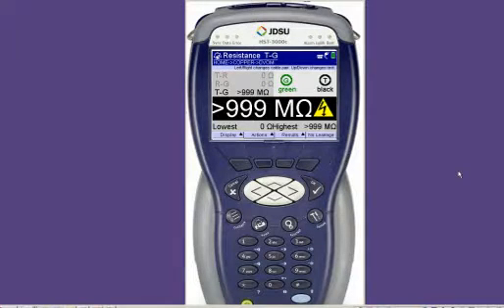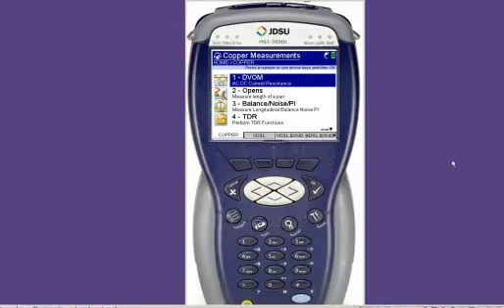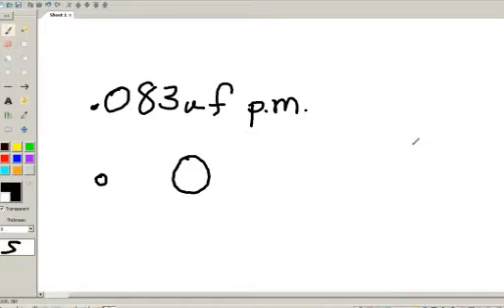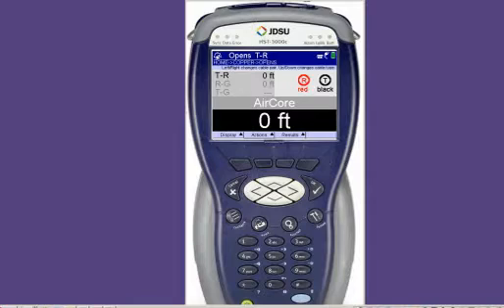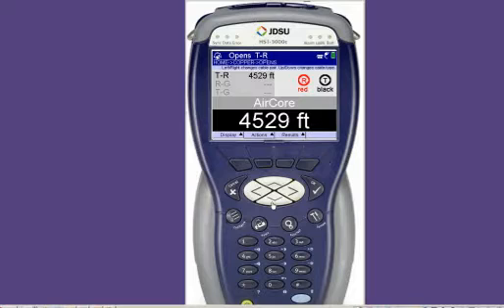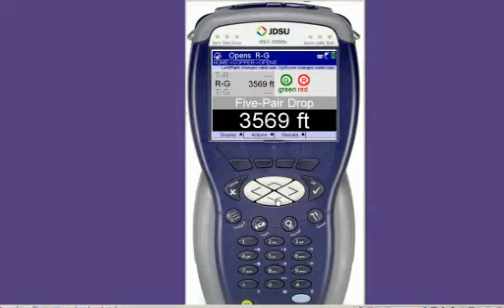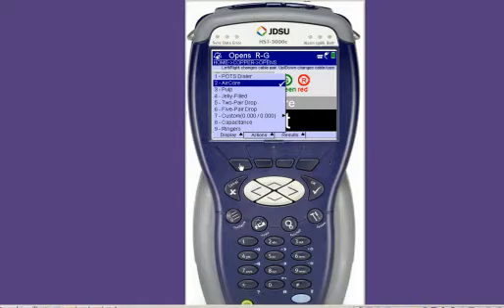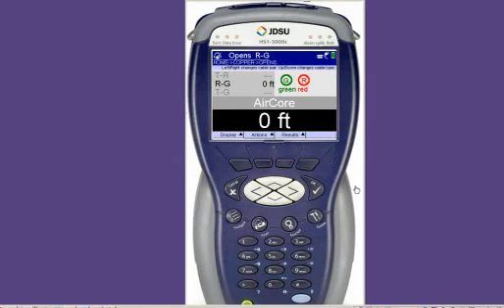Viavi / JDSU HST 3000 OPENS Testing Training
Testing for OPENS using a Viavi / JDSU HST3000 copper test set